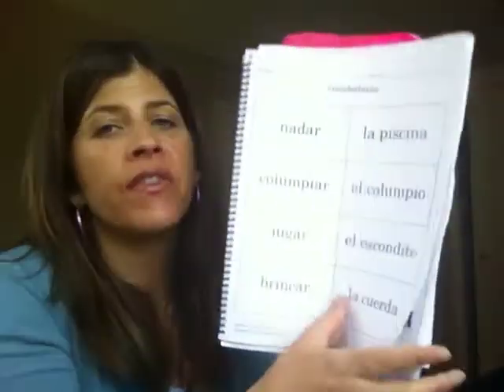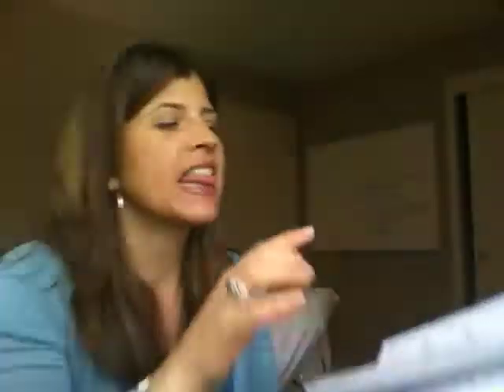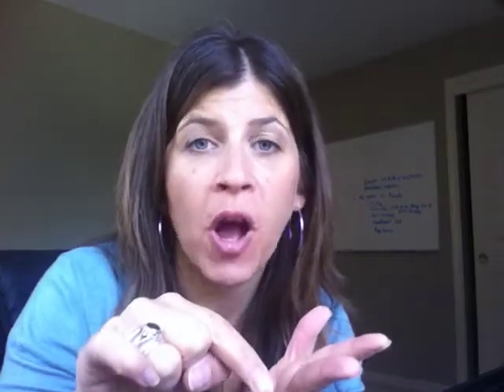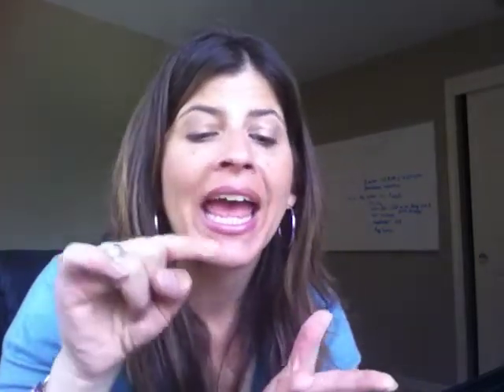Sombrero Time Instructor Training Video- Sp. 2 Unit 8 Week 1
Part of the curriculum and training for our Sombrero Time instructors is to provide a weekly email to describe and walk through the curriculum by the director.  This is fun week with cinco de mayo and mother's day.